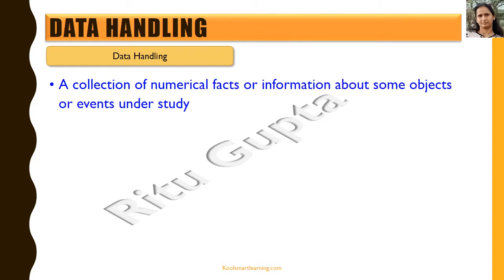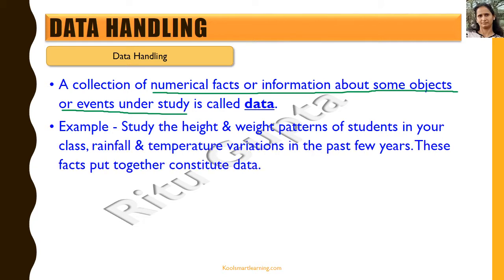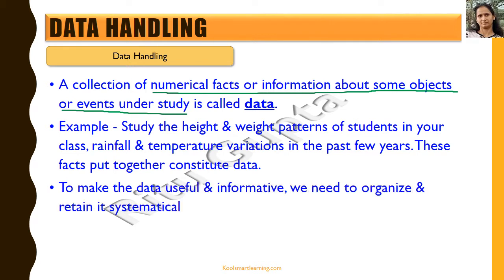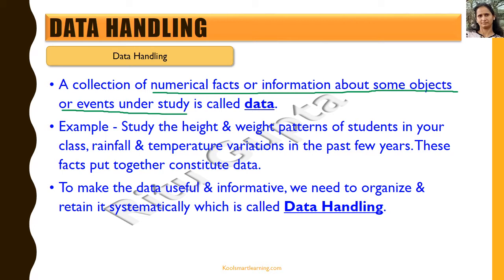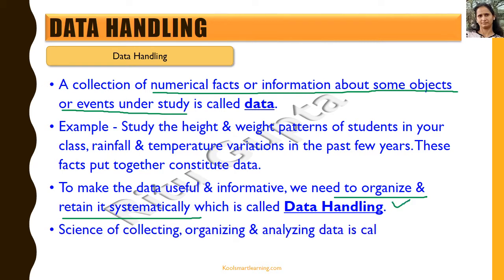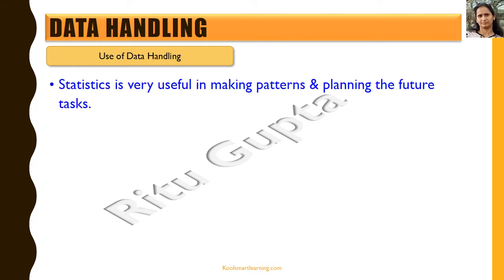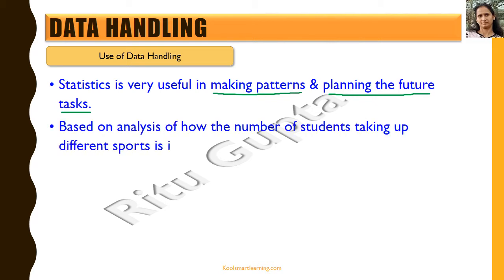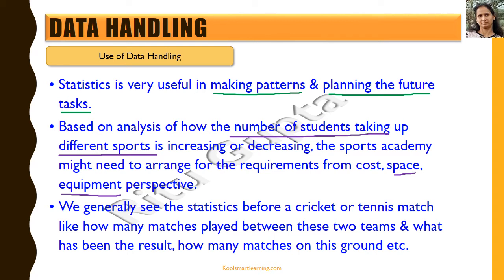Data Handling and its Use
This  video talks about basics of data handling and its usage with real life examples..